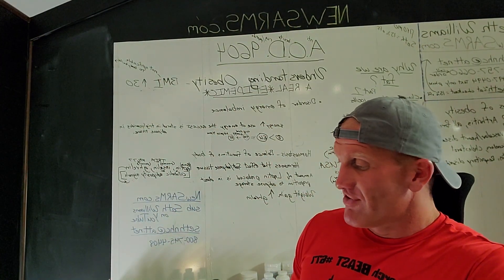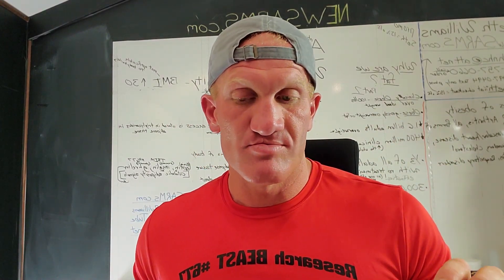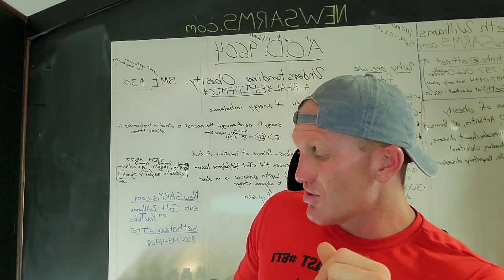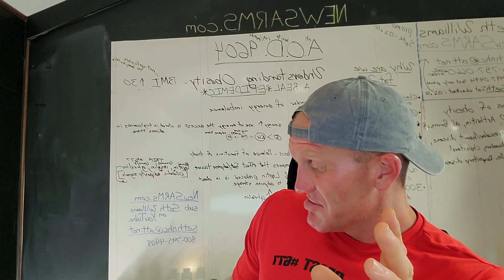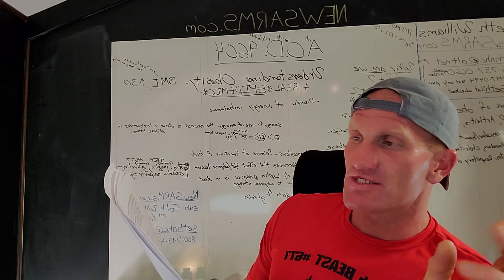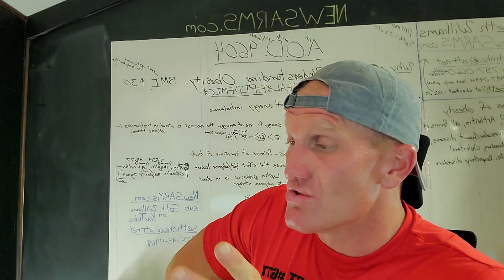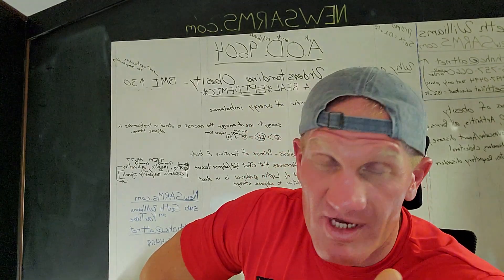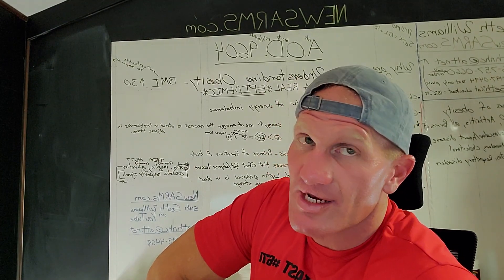AOD 9604 Anti-Obesity Drug? for research information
Research chemicals are for RESEARCH/LABORATORY USE ONLY and are NEVER to be consumed or in any way handled by humans unless under the supervision of a medical professional. Research Chemicals can be used in research in a licensed research facility. These chemicals may cause bodily harm and are NOT intended for human cosmetic use, as food additive, skin cream, not to be swallowed, plugged, insufflated, vaporized, smoked, snorted, pinned, banged, or used as a sexual aid.
Please consult your Doctor, chiropractor, midwife, physiotherapist, local magistrate and police officer before making any changes in your diet, exercise plan, supplements you take, friends you hang with, way you take to work or place used for urination. Because as any disclaimer blatantly proclaims, we are far to ignorant to make decisions without these people and the nanny state first holding our proverbial hand.
No information given should be considered as advice. Only your licensed dope dealer (doctor/pharmacist) could possibly be smart enough to tell you what to do and as so you must have your medical professionals’ consent to take or use any chemical that has not been evaluated by an alphabet agency such as but not limited to ATF, DEA, NAACP, FEMA, GOP, DNC, PETA.
ANY misuse of these chemicals will result in the researcher retaining full responsibility and ownership of any negative or positive, benefit/harm, results/side effects.
These chemicals are NOT drugs and are not intended to diagnose, treat, prevent or cause/cure any disease, disorder or mental state. They are not covered by your homeowner’s insurance and have not been evaluated by the FDA, NBC, CNN, ALFA, or the DNC and are not approved by your mother in law.
If you are aware of any misuse of these chemicals there is nothing you or I can do so let the chips fall where they may or feel free to call Robert Tauler. This is the USA the freest nation on earth some will do things that you don’t agree with if you don’t like it join the crowd of adults that hate religion for its brutality, lack of religion for its savagery, music for its content, the youth for their beauty, the old for their money, the government for its control, the lack of government for its anarchy, the rich for their power or the poor for their free time. Its o.k. to not agree! Provided we allow freedom to prevail for the next in power will be that which you hate, and they may pay it forward judging you as they were judged by you.
Continuing to watch this video, purchase product, listen to this pod cast  you assert that you are sane, not a lawyer or associated with the FDA, ATF, ABC, CNN, CBS, NRA, NAACP, DNC, DEA and do not know my mother.

None of these statements, insinuations, words, ink, voice or video content, bottles, cotton balls or gel caps can be used against me in court of law.
Now the lawyers are happy
IN GOD WE TRUST
Because government is not worthy
                                     AGREE                                                            DISAGREE
AOD antiobesity peptide that destroys fat cells a brief summery with a more detailed report coming